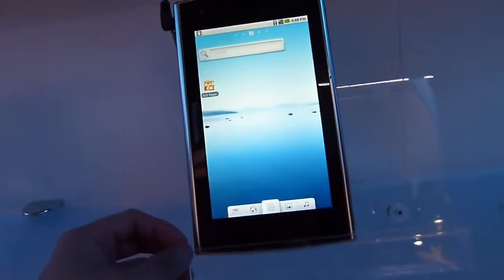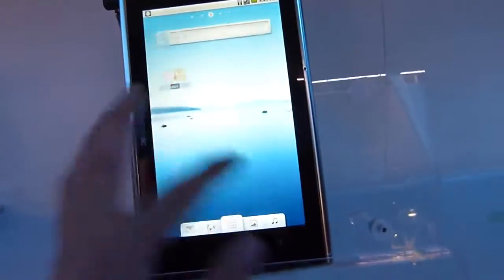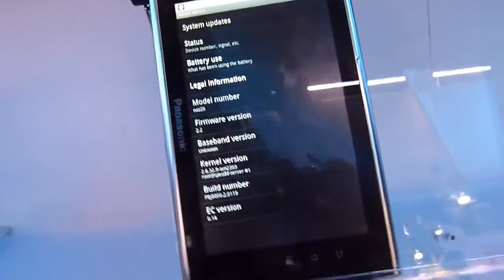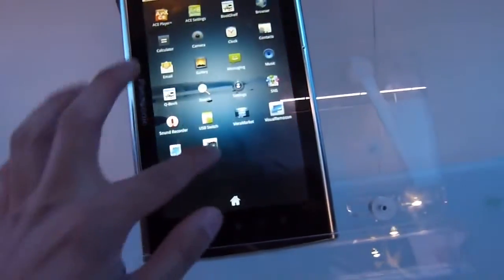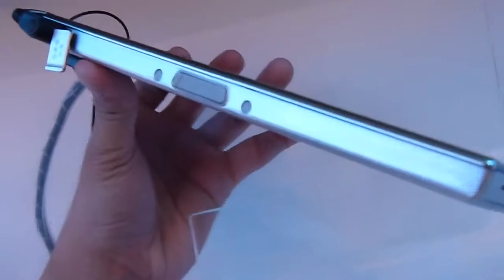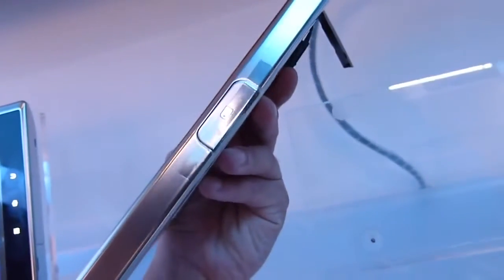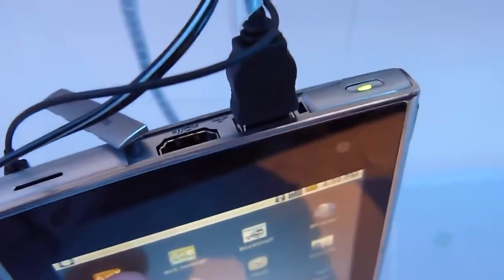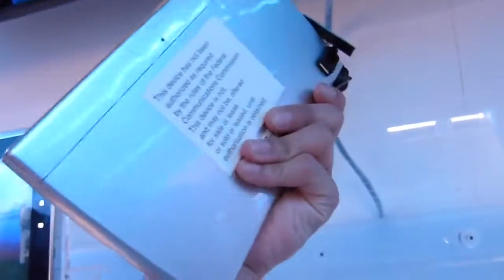Panasonic 7 Viera Tablet Handson